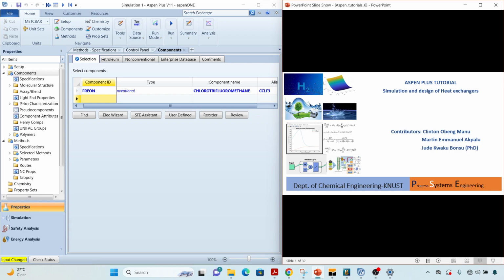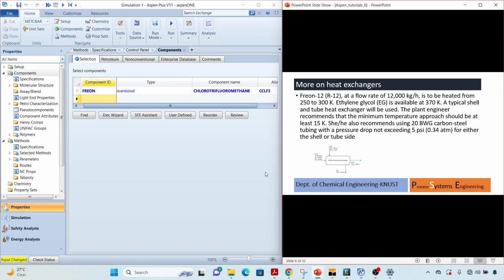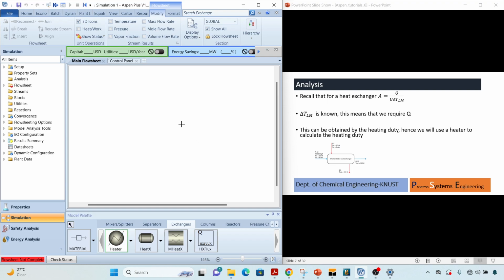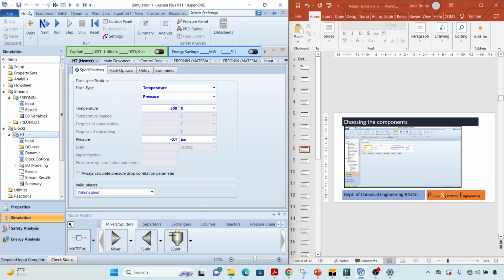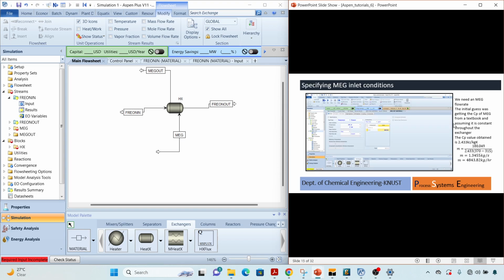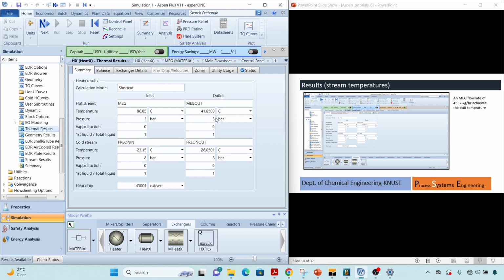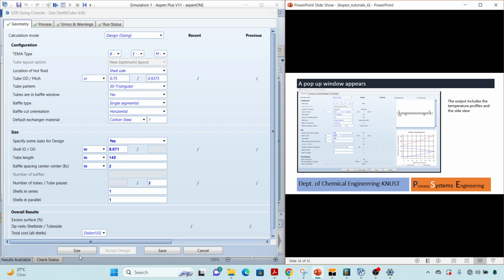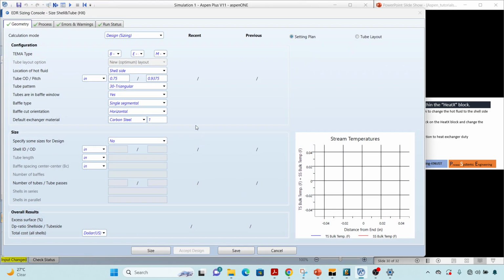LESSON 10 - HEAT EXCHANGERS